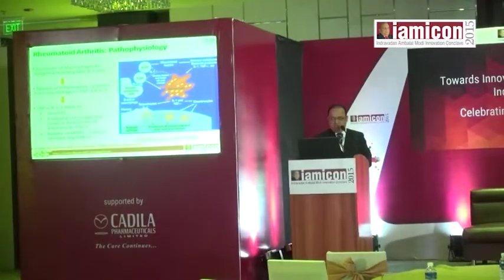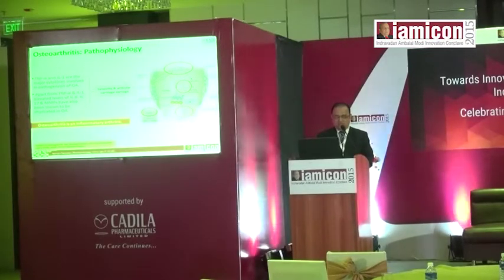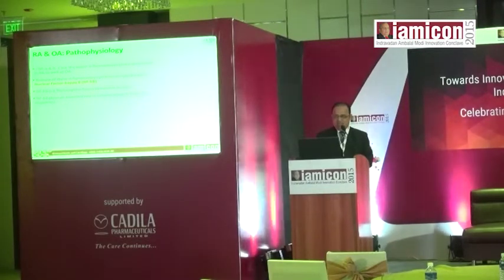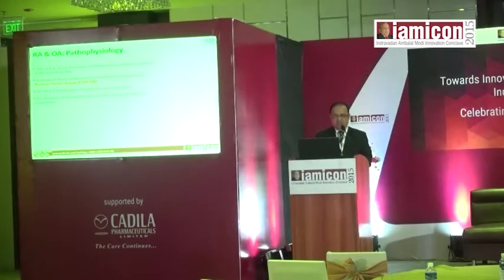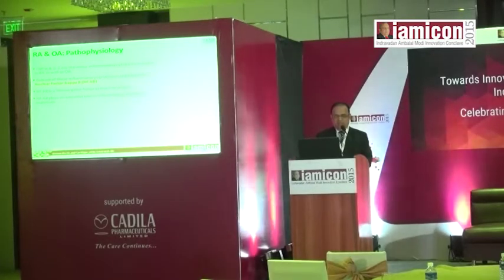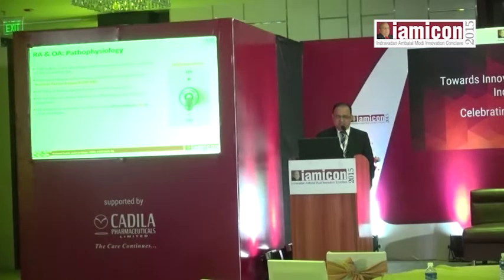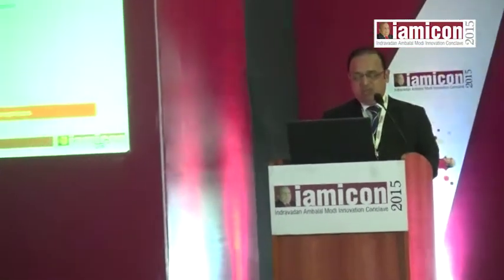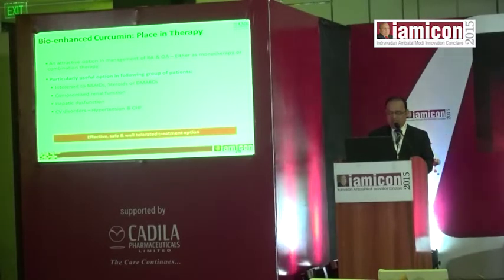Dr. Hemant Chatterjee present Scientific Session of Arthritis at Bilaspur IAMICON 2015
Dr. Hemant Chatterjee Orthopaedic Surgeon from bilaspur, Chhattisgarh. He shows a case study on an innovative option for Management of Arthritis. It's an informal way of referring to joint pain or joint disease. To know more about Dr. Hemant Chatterjee